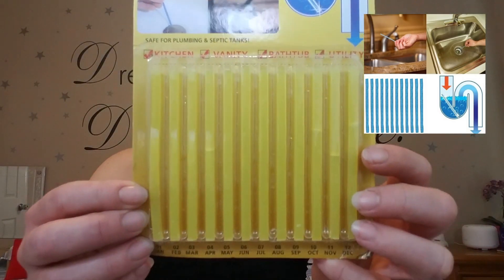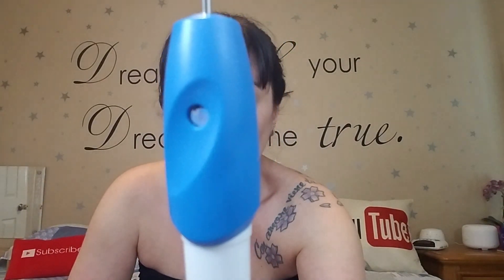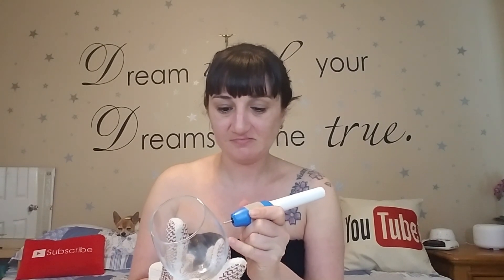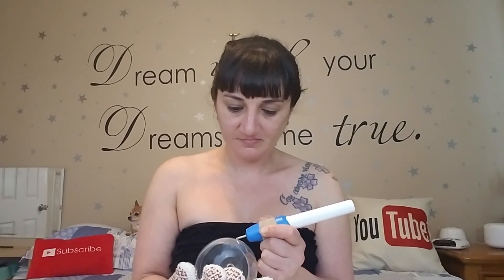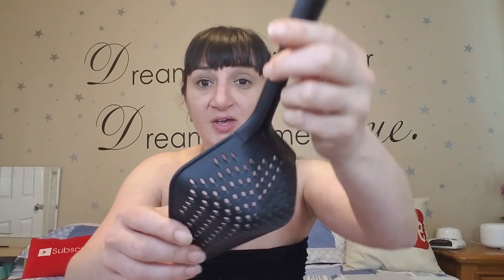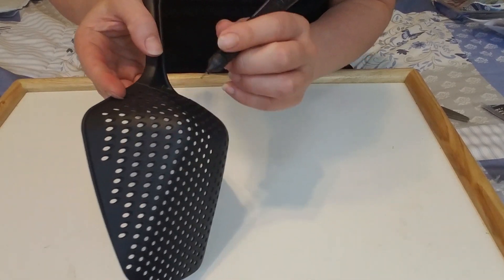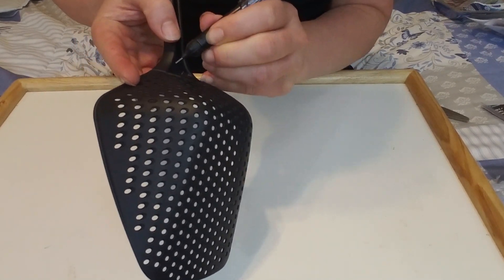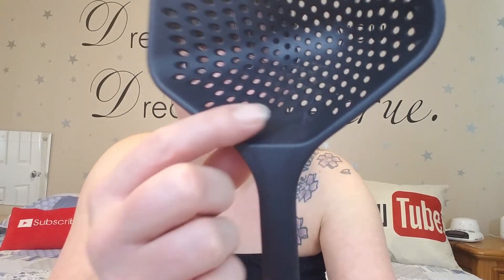Testing Out As Seen On TV Poducts From WISH #5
Ok so these products were kinda a flop. I threw away the strainer was not about to use it on my food and when I pulled on it after the video it came apart again.  The sanisticks did not show any amazing results for me. Maybe over time we shall see.  This was kinda an epic fail haul.

Links are always pinned in the first pinned comment.